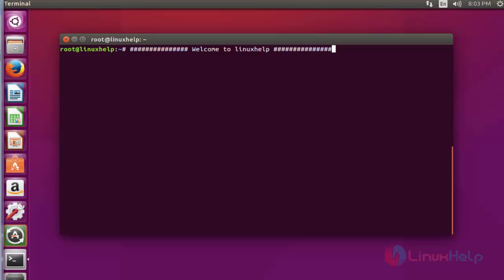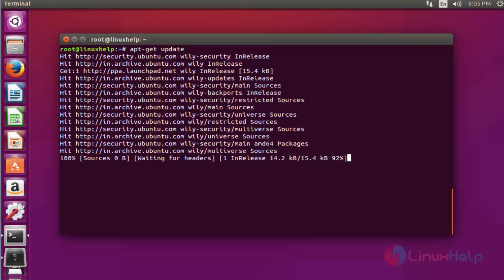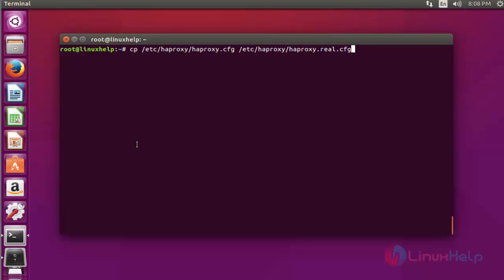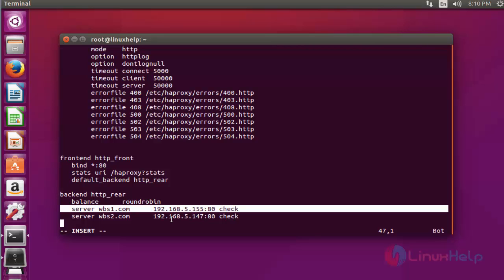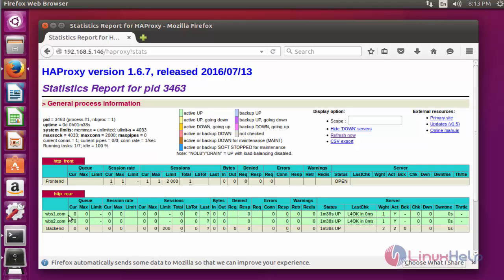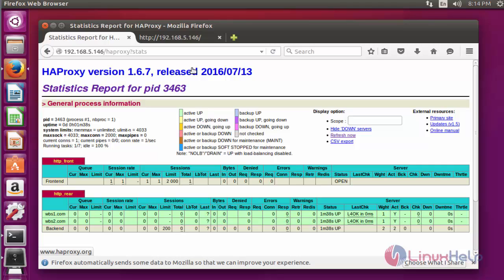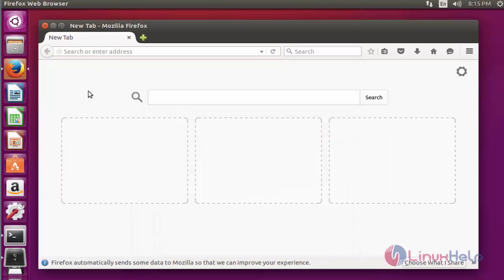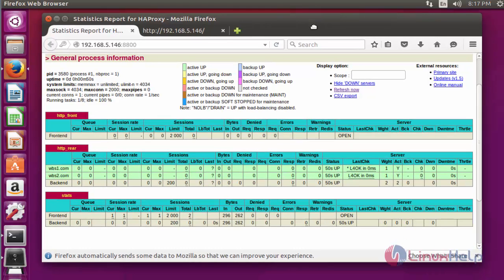How to Install HAProxy Load Balancer in Ubuntu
This video explains the Installation of HAProxy Load Balancer in Ubuntu - It is an open source HTTP load balancer and a proxy software used for Linux distributions.